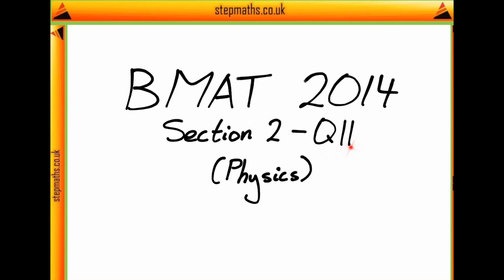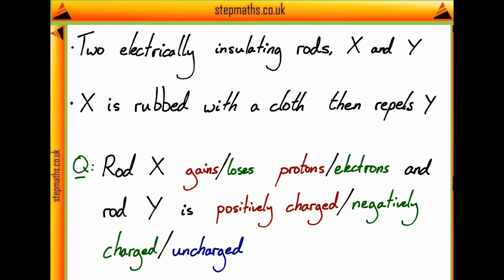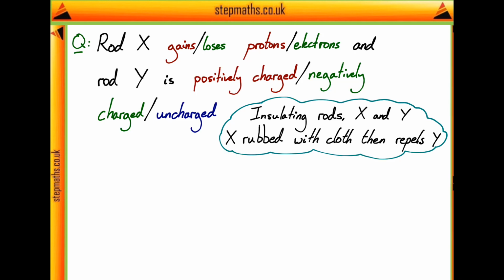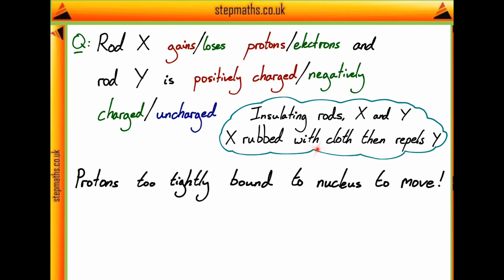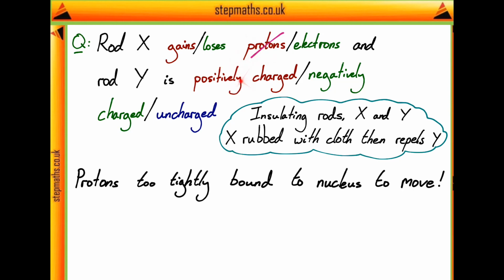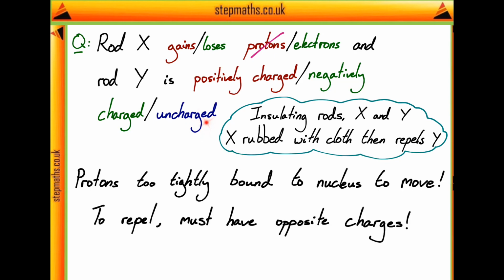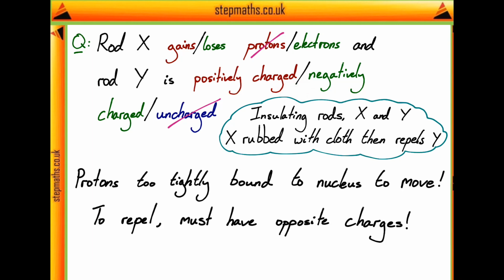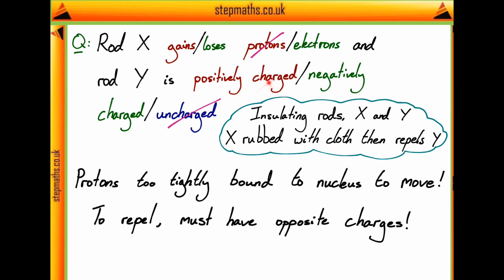BMAT 2014 Section 2 - Q11 (Phys) - Charge - Worked Solution